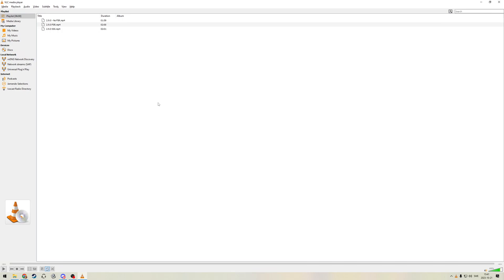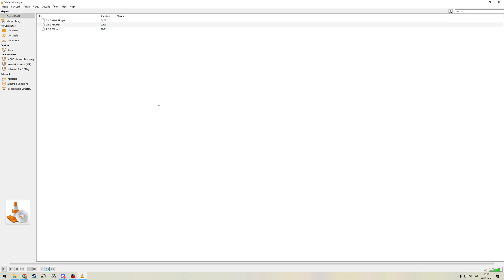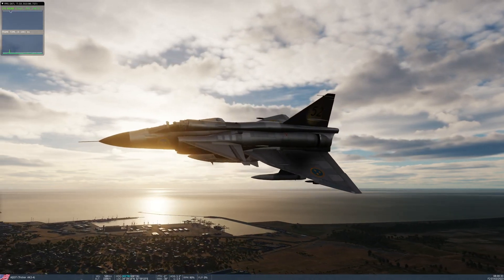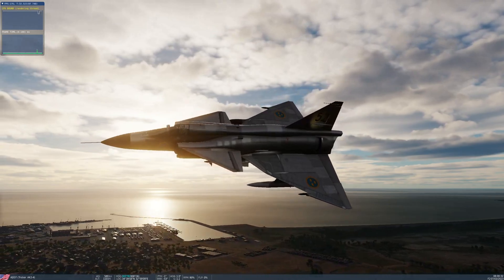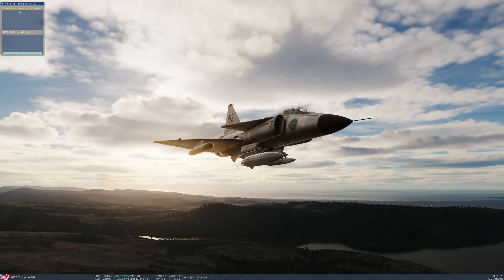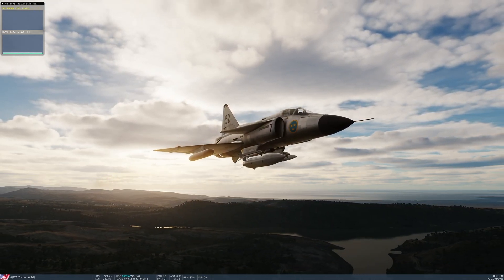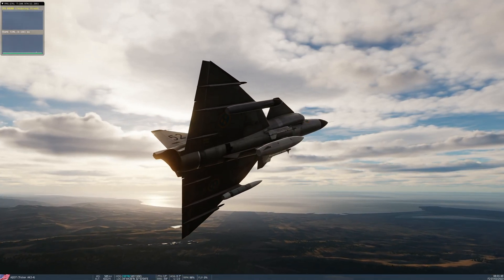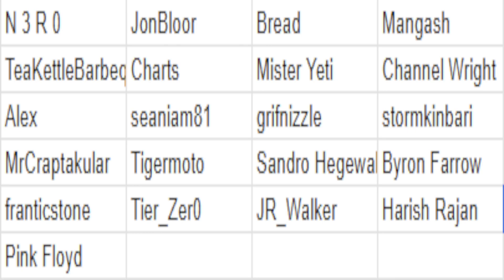DCS World 2.9.0 Benchmark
OS: Windows 10
CPU: AMD Ryzen 5 7600X (4.7Ghz running at 5.2Ghz)
Memory: Kingston FURY Beast 64Gb DDR5 6000Mhz
GPU: Sapphire RX 7900 XT Gaming